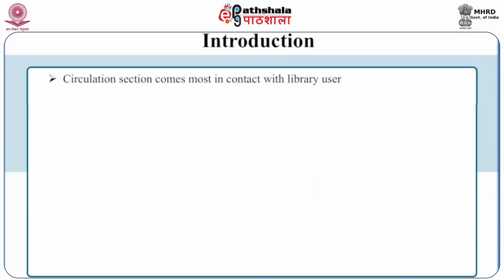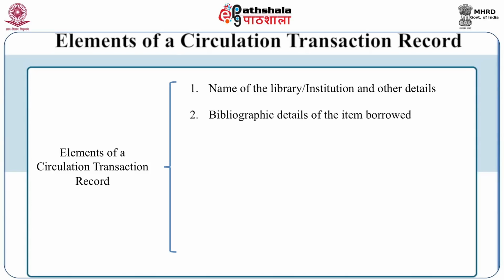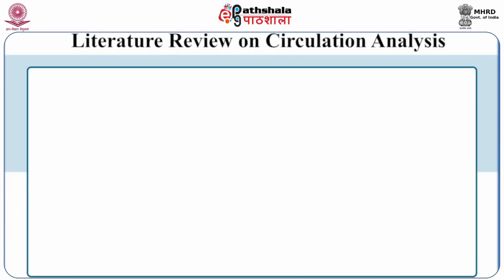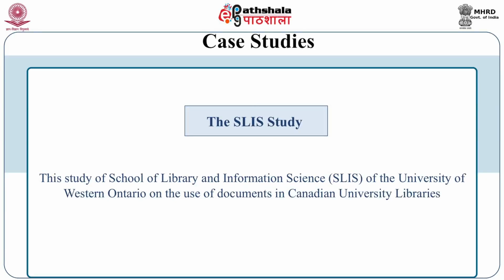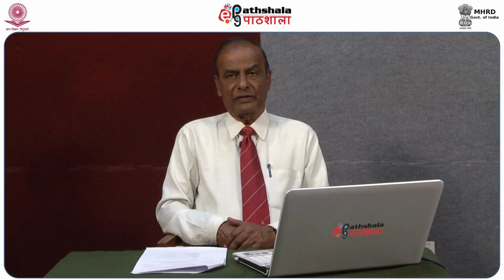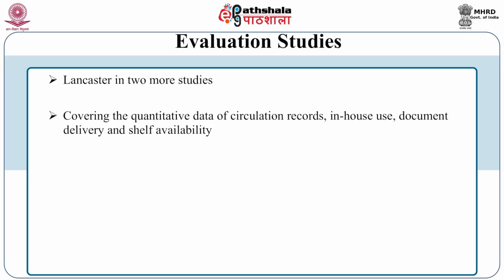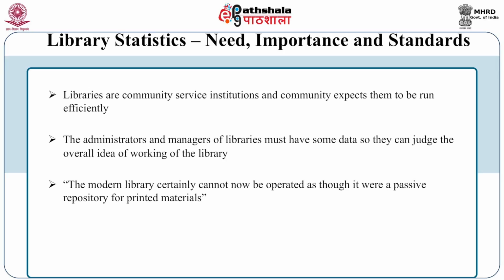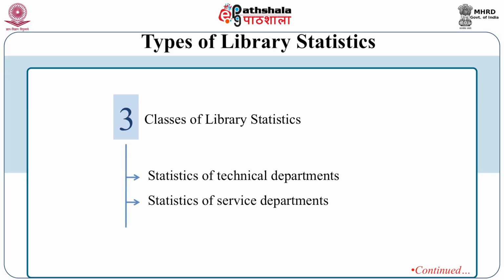M-04.Analysis of Circulation data, Including the Quantitative Methods to Evaluate Collection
Paper: Informetrics and Scientometrics
Module: Analysis of Circulation data, Including the Quantitative Methods to Evaluate Collection
Content Writer: Prof A Y Asundi